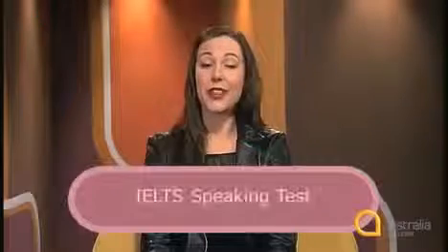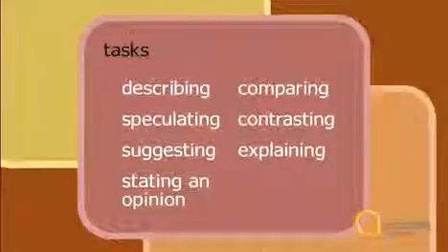Ielts Preparation Series 2, Episode 16 Glass Artist